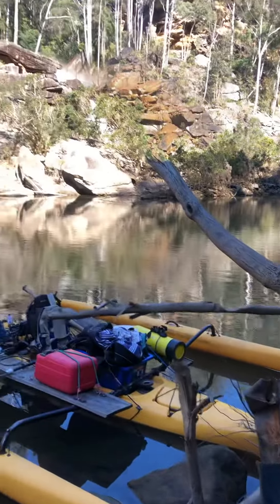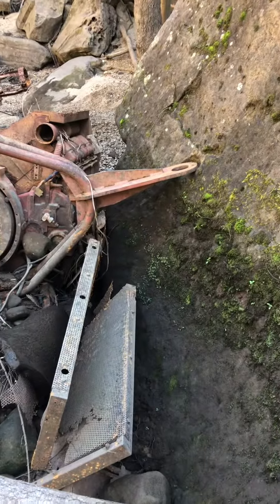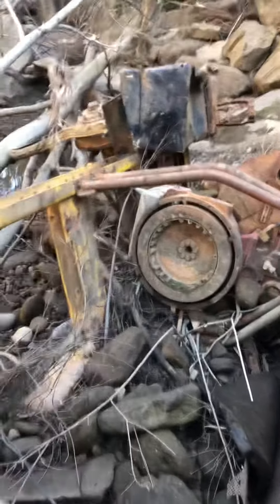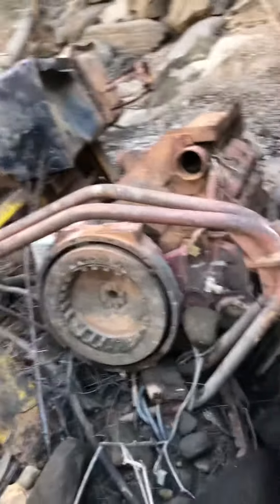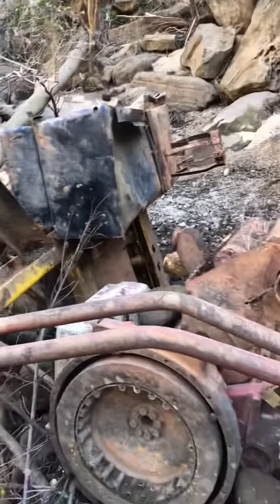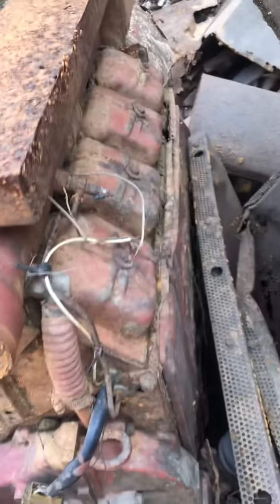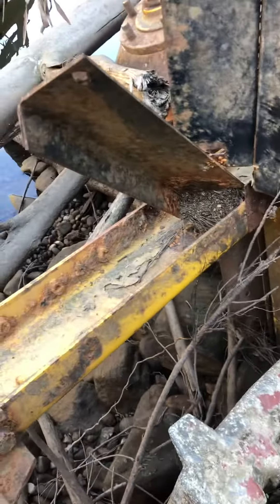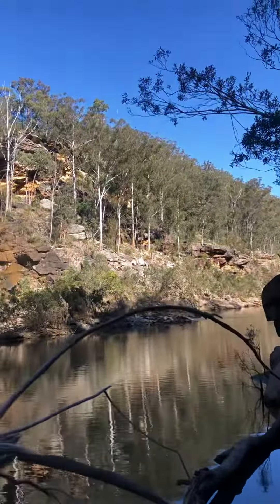FLOOD WRECKAGE FOUND WATER PUMP DOWN RIVER FROM THE DAM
@downunderdan @flood wreckage
Look at the old pump engine I found